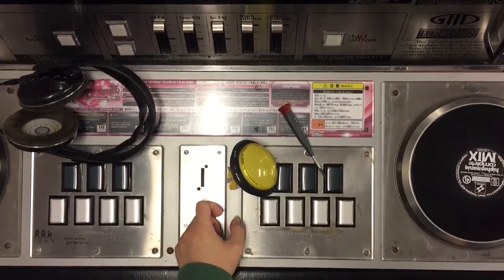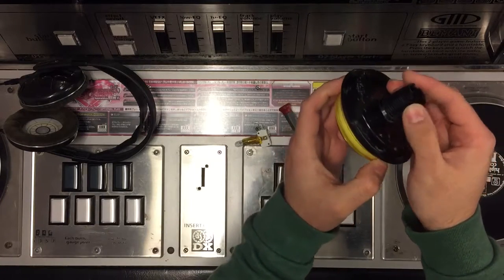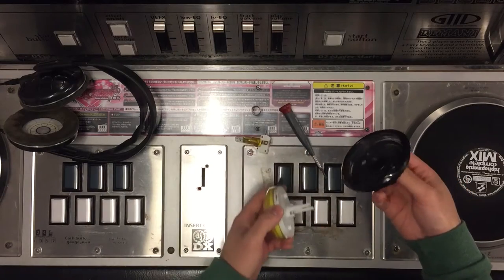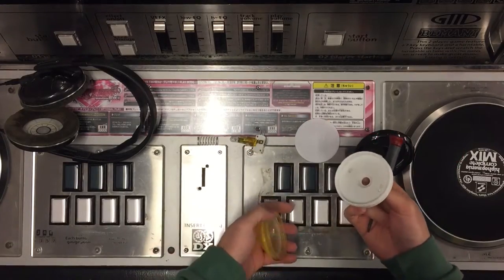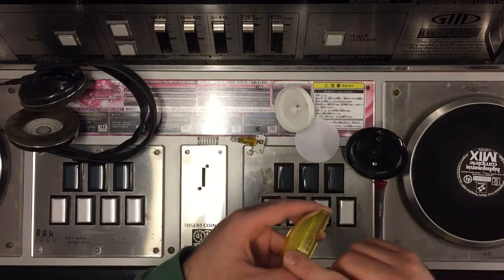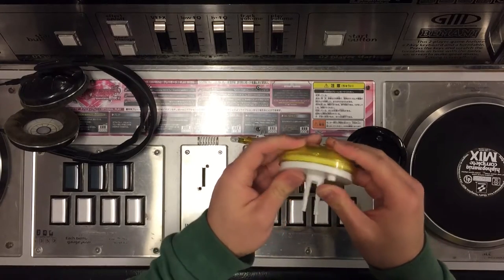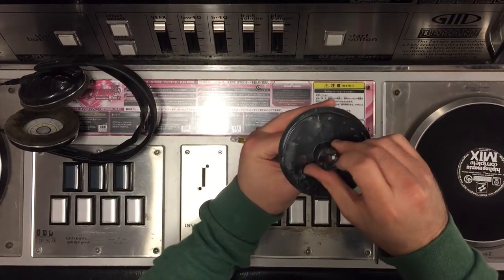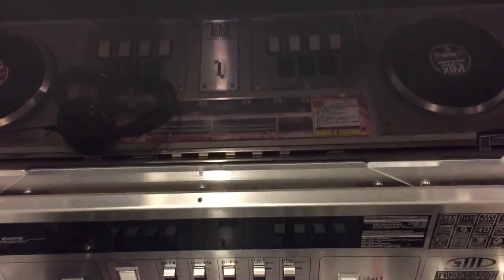HAPP/Dao/Sanwa/Baolian/Samduck Pop'n Music 100mm illuminated dome button cleaning/maintenance advice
Advice for a sticky/strange-feeling Pop'n button for some forum members. Was off the top of my head at 2AM, excuse anything bad/wrong here.

The button in question is a HAPP specifically but the general overview basically entirely applies to a Dao button, and largely applies to Sanwa dome buttons as well.

I haven't had time with Samduck buttons either but I'd imagine they're also similar.